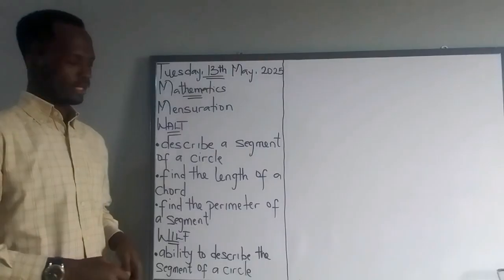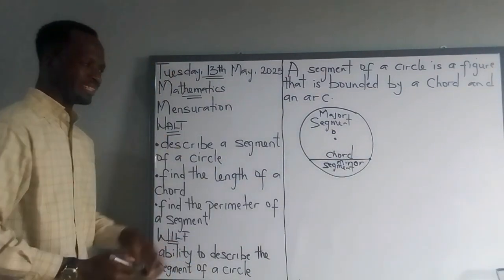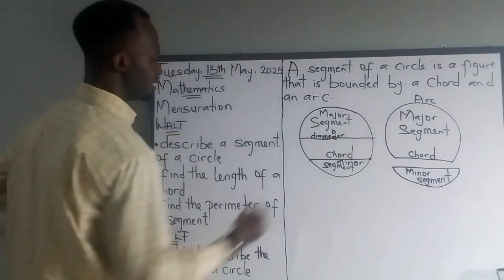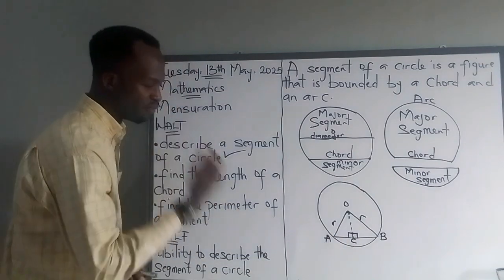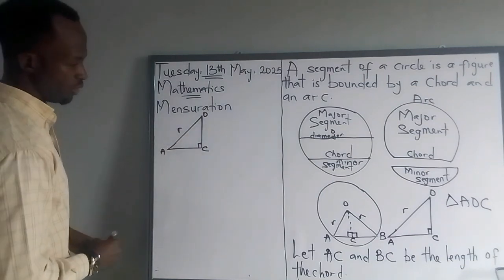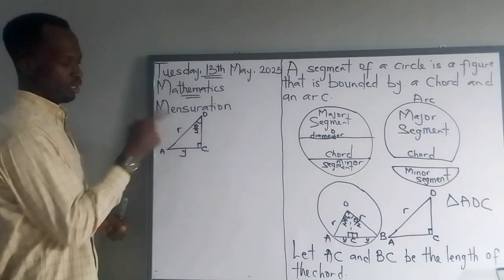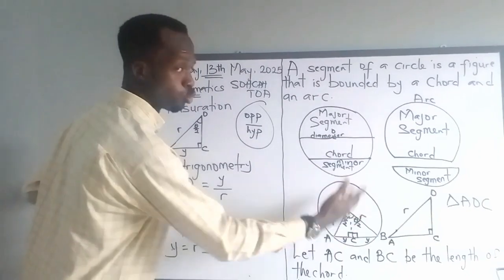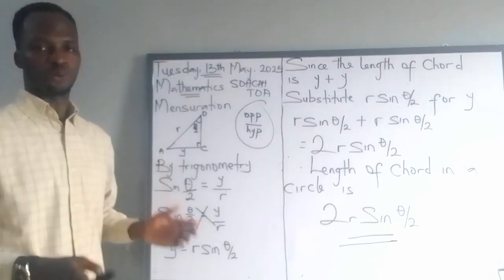Find the Length of Chord of a circle